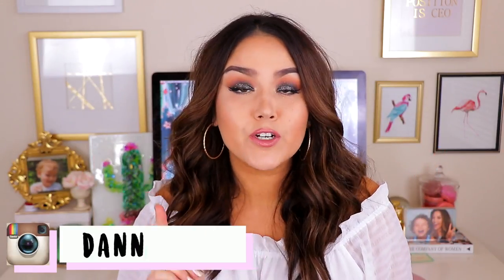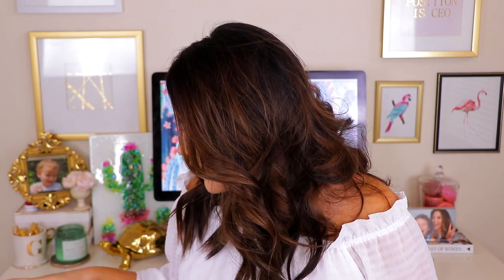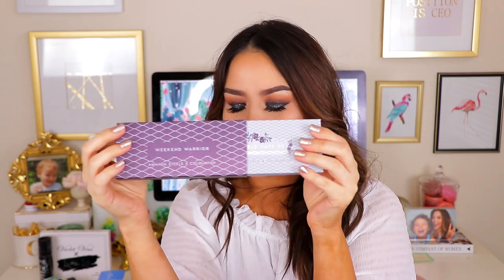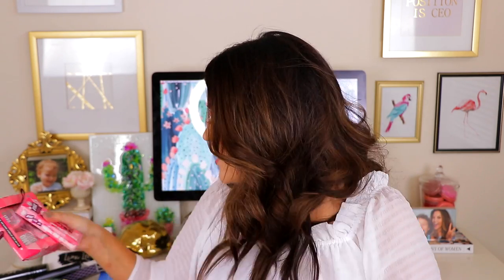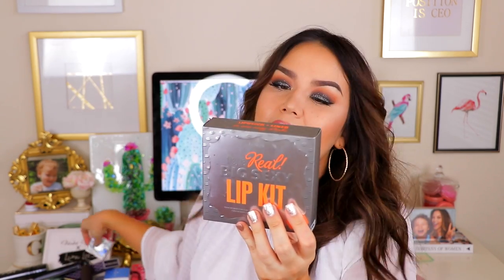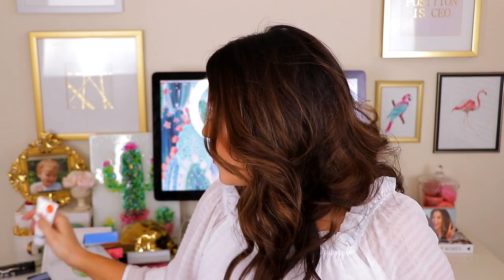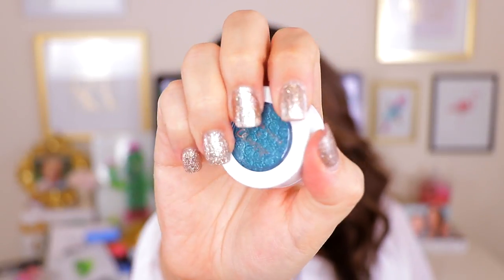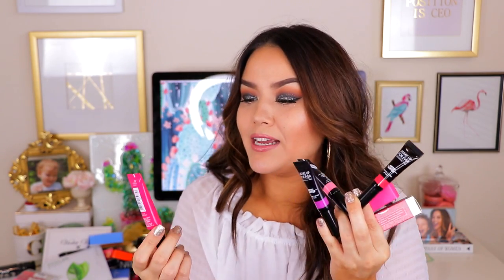**CLOSED** HUGE GIVEAWAY | DANNA ANN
HEY SUGARBRITCHES! I thought it was about time to give back to y'all for all your awesome support and love! Here's a huge giveaway packed full of all sorts of makeup and beauty products. Love you xo

Thank to everyone who took the time to enter, please don't be discouraged if you didn't win. I have plenty more giveaways coming up :) trust me, I wish I could spoil each and every one of y'all xo
***CONGRATS TO BRIDGETTE WISE***